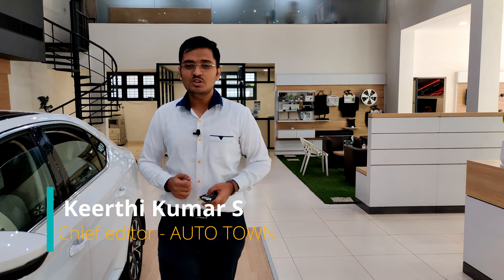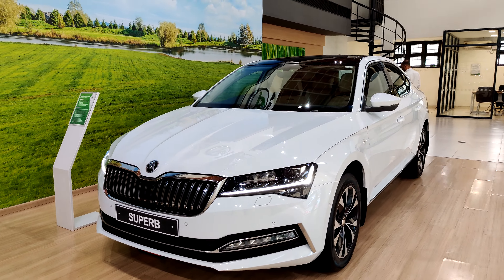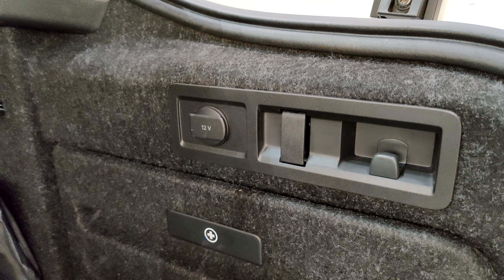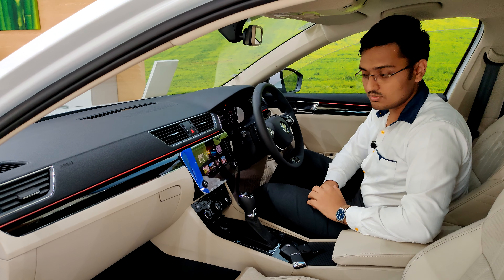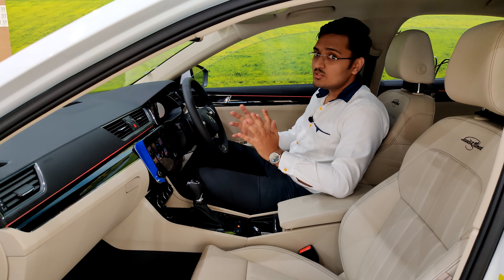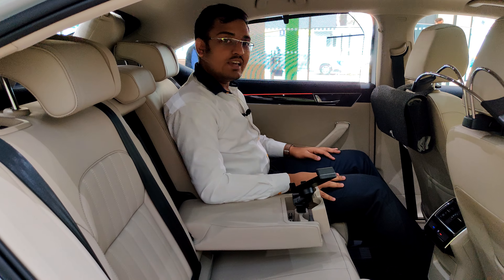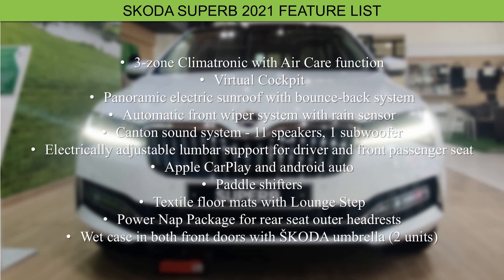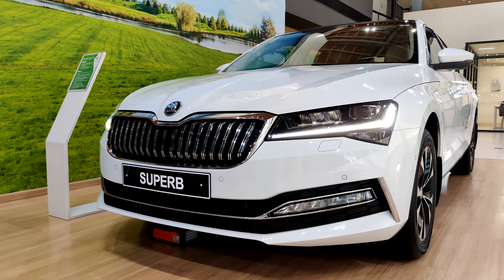2021 Skoda superb (L&K) - New features, panoramic sunroof, top quality interiors and highest safety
Skoda has given an update for their flagship sedan which is the skoda superb to keep in fresh and appealing for the buyers in 2021. With this new update, the vehicles gets quite a lot of new features including 360 degree camera, ibuzz fatigue alert, fully automated parking assist, parallel parking and many other features. In this video we have reviewed the top of the line 'Laurin & Klement (L&K) variant which is priced at 34.99 Lakhs Ex- showroom.

Timeout:

0:00 - Introduction

NAME: Mr. Damodhar ( TAFE ACCESS - St Marks Rd – Branch Head )

Gears used:
Primary camera
camera case

Other useful links:

Alternative with digital readout
CD slot mobile holder
Best car charger